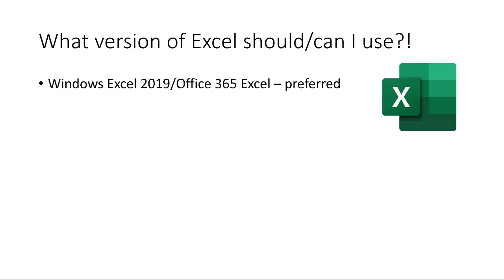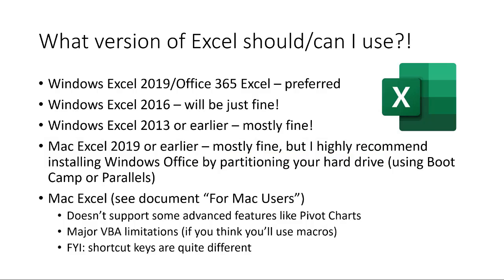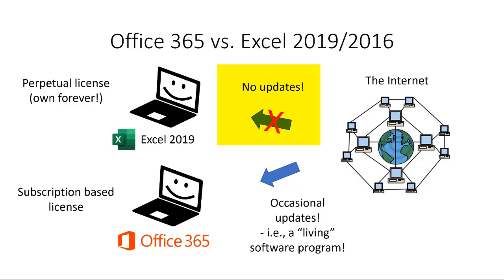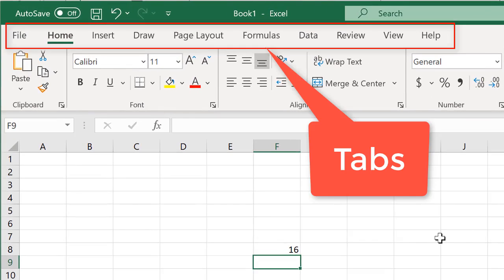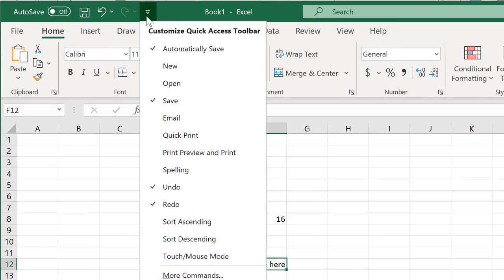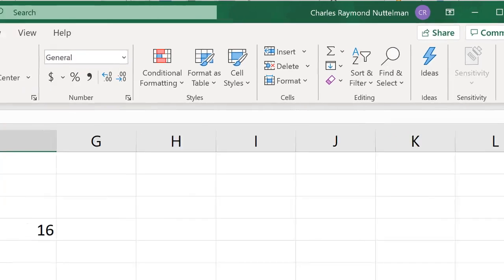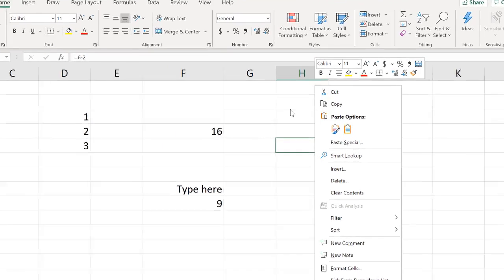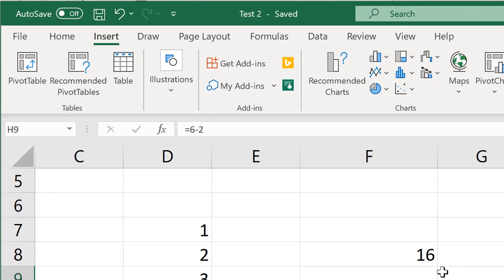Basic features of Excel - Everyday Excel, Part 1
Everyday Excel, Part 1 is aimed at learners who are seeking to learn Excel from the ground up.  No experience with Excel is necessary.  While this course is meant for beginners of Excel, advanced users will undoubtedly pick up new skills and tools.

This course is the first part of a three-part series and Specialization that focuses on teaching introductory through very advanced techniques and tools in Excel.  In this course (Part 1), you will: 1) learn how to effectively navigate around the Excel environment; 2) edit and format Excel worksheets; 3) implement basic to advanced Excel functions (including financial, logical, and text functions); 4) learn how to manage data sets (filter, remove duplicates, consolidate data, sort data, and validate data); and 5) learn how to effectively visualize data through scatterplots, column charts, and pie charts.

New to Excel?  That is entirely fine!  This course is meant to be fun, thought-provoking, and appeal to a wide audience.  No prior knowledge in programming nor advanced math skills are necessary.  The course is organized into 5 Weeks (modules).
 To pass each module, you'll need to pass a mastery quiz and complete a problem solving assignment.  This course is unique in that the weekly assignments are completed in-application (i.e., on your own computer in Excel), providing you with valuable hands-on training.
Data Management, Spreadsheet, Microsoft Excel, Problem Solving, Real World
This is one of the BEST course I have done in Coursera. I must say special \Thank You\ to Charlie Nuttelman Sir, the way he taught us was excellent. In future I must do other two courses.,Great Course!!! The only thing when I found trouble was with dates. I use DD/MM/YYYY but in some examples he uses MM/DD/YY and that gave me some troubles, but without that was Excellent!
In Week 1, you will learn basic worksheet navigation, how to open and save Excel files, and all about worksheets and workbooks.  You will learn the difference between cells, columns, and rows in Excel, as well as cell references.  You will learn how to move around the worksheet effectively using shortcut key combinations, and you will learn how to edit the worksheet.  You will also learn how to format cells, conditionally format cells, and how to change between number, text, date, currency, and other cell formatting options.  There will be particular emphasis on relative vs. absolute cell addressing modes and you will learn how to name cells and cell ranges.  You will be introduced to basic macro recording using VBA and you will learn how to set personal preferences in Excel.  Week 1 will conclude with a required quiz and an on-computer, in-application assignment.  When you successfully complete Assignment 1, you will be given a completion code, which you can input into the Assignment 1 submission quiz to earn credit for the assignment.  The Week 2 material will be released when you have successfully passed Quiz 1 and Assignment 1.  Good luck!